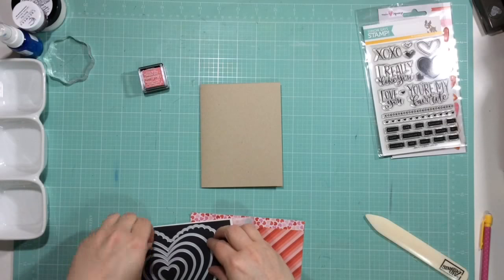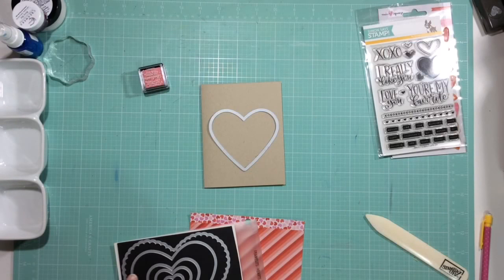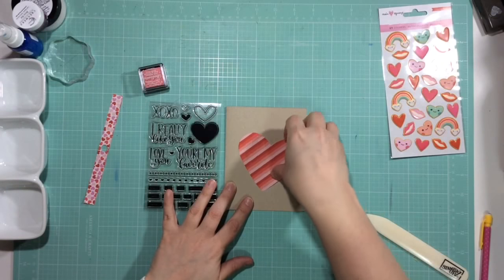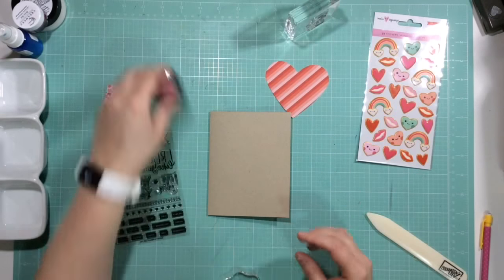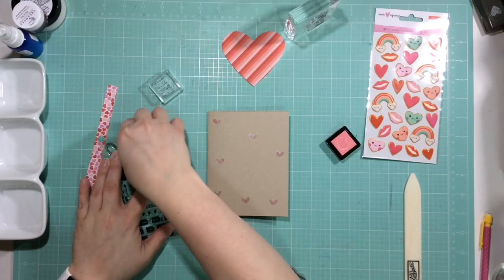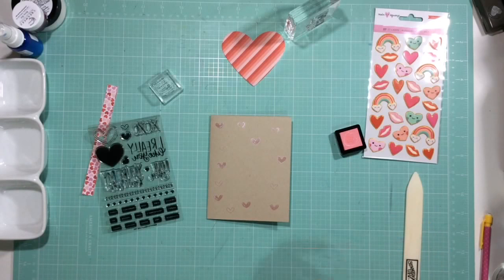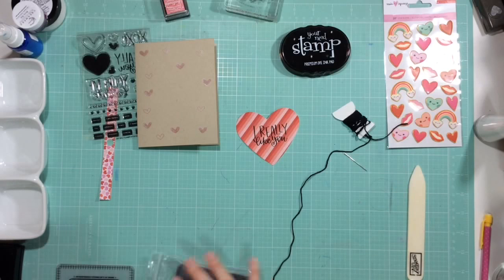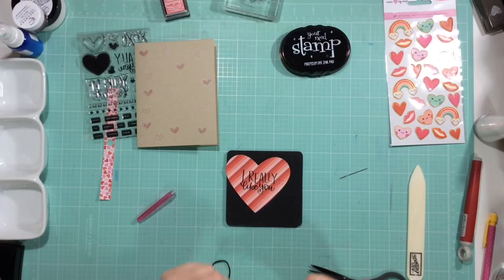Card Process Video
CHASHAWN_SCRAPPER.
Shantele 🦄